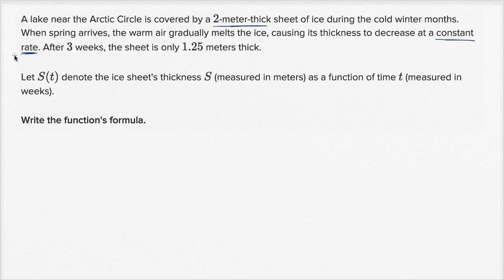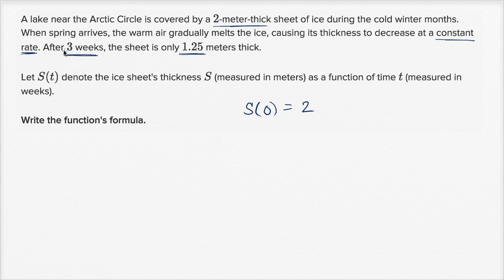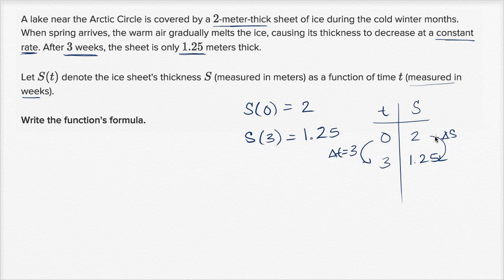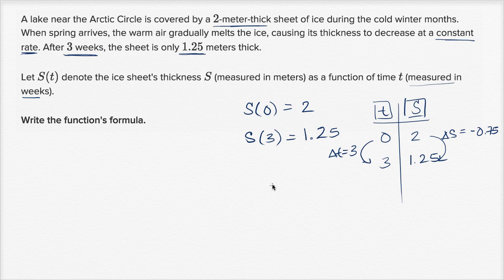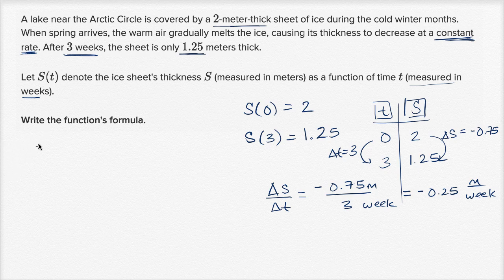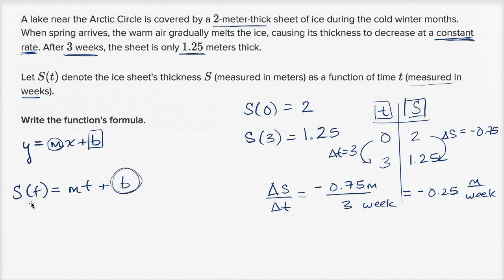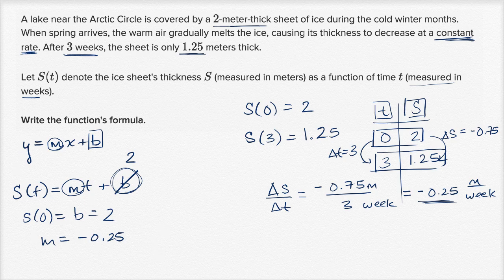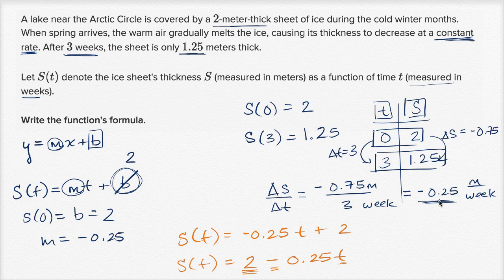Constructing linear functions example 1 | Algebra I | Khan Academy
Courses on Khan Academy are always 100% free. Start practicing—and saving your progress—now

Linear model for ice sheet thickness